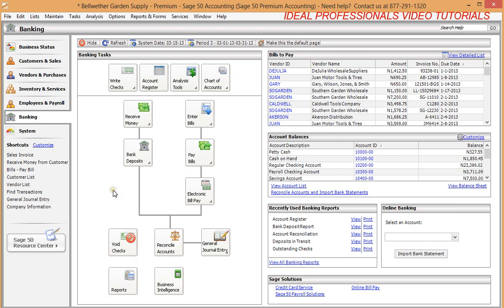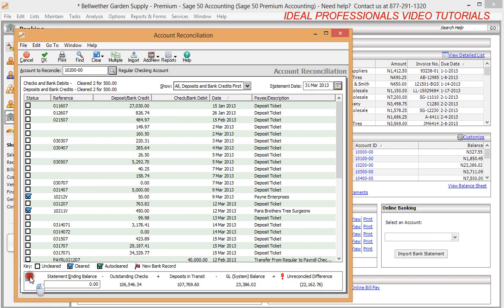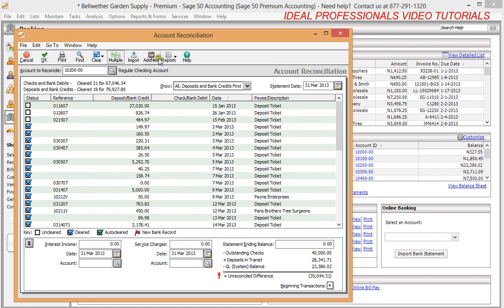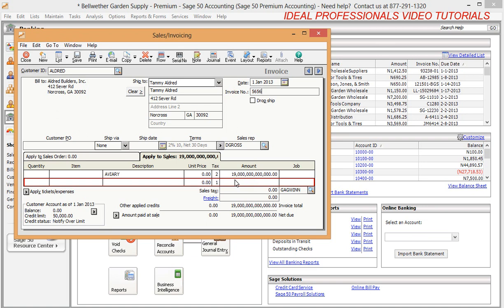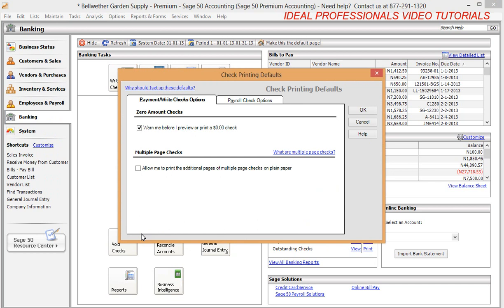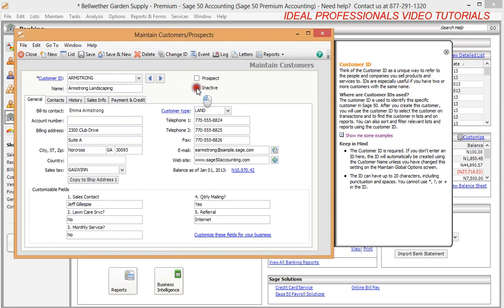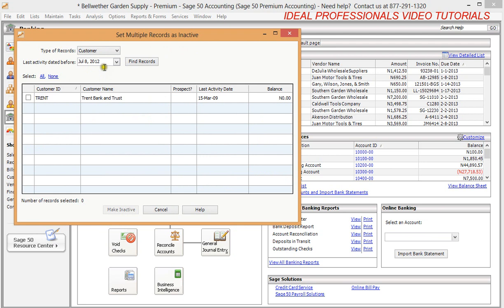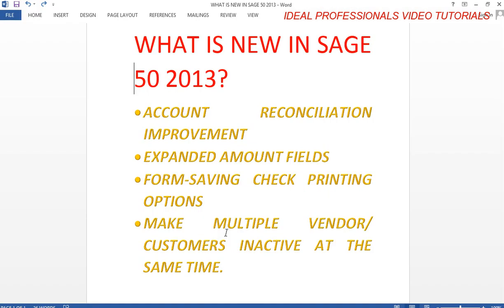02 SAGE 50 WHAT'S NEW